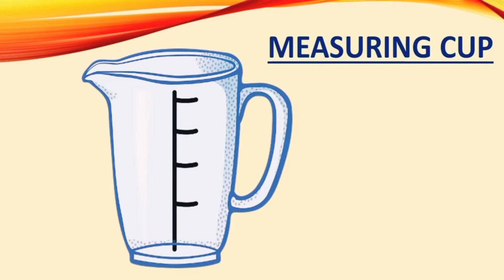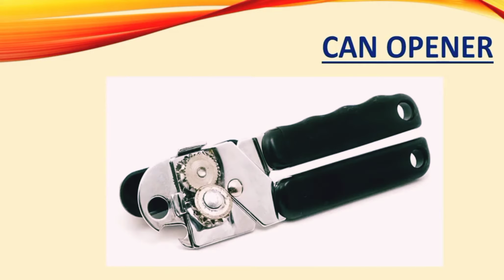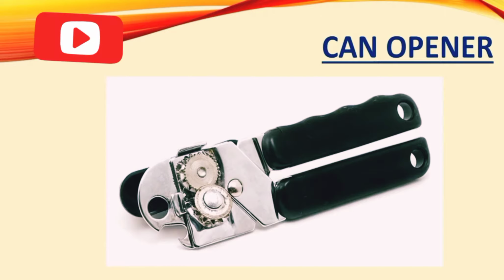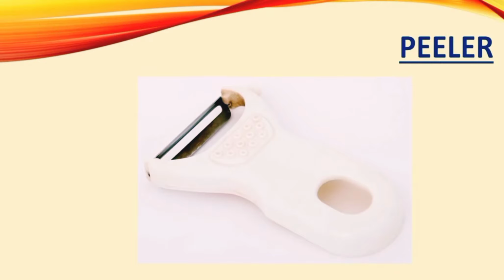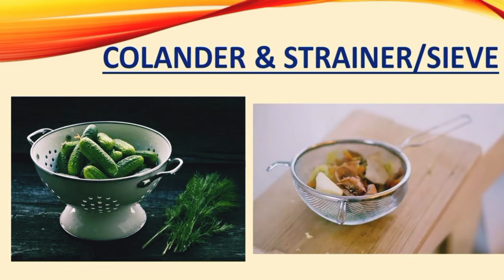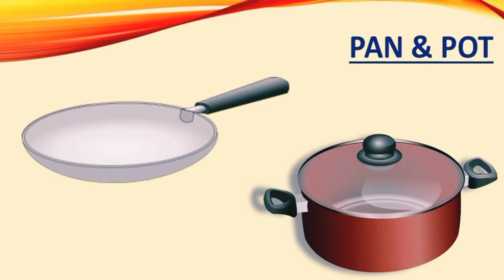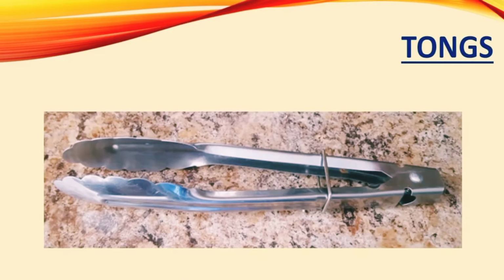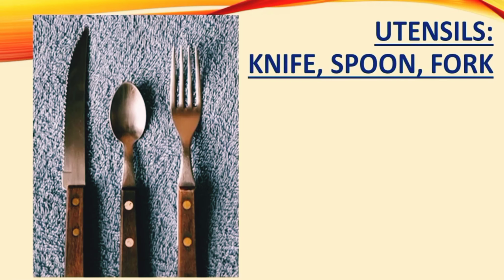Learn English with Pictures | English improvement 22 Things In The Kitchen. learning tree 0.2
Learn English with Pictures:
22 Things In The Kitchen.
learning tree 0.2

22 Things In The Kitchen.
learning tree 0.2

22 Things In The Kitchen.
learning tree 0.2

22 Things In The Kitchen.
learning tree 0.2

22 Things In The Kitchen.
learning tree 0.2

22 Things In The Kitchen.
learning tree 0.2

22 Things In The Kitchen.
learning tree 0.2

22 Things In The Kitchen.
learning tree 0.2

22 Things In The Kitchen.
learning tree 0.2

22 Things In The Kitchen.
learning tree 0.2

22 Things In The Kitchen.
learning tree 0.2

22 Things In The Kitchen.
learning tree 0.2

22 Things In The Kitchen.
learning tree 0.2

22 Things In The Kitchen.
learning tree 0.2

22 Things In The Kitchen.
learning tree 0.2

22 Things In The Kitchen.
learning tree 0.2

22 Things In The Kitchen.
learning tree 0.2

22 Things In The Kitchen.
learning tree 0.2

22 Things In The Kitchen.
learning tree 0.2

22 Things In The Kitchen.
learning tree 0.2

22 Things In The Kitchen.
learning tree 0.2

22 Things In The Kitchen.
learning tree 0.2

22 Things In The Kitchen.
learning tree 0.2

22 Things In The Kitchen.
learning tree 0.2

22 Things In The Kitchen.
learning tree 0.2

22 Things In The Kitchen.
learning tree 0.2

22 Things In The Kitchen.
learning tree 0.2

22 Things In The Kitchen.
learning tree 0.2

22 Things In The Kitchen.
learning tree 0.2

22 Things In The Kitchen.
learning tree 0.2

22 Things In The Kitchen.
learning tree 0.2

22 Things In The Kitchen.
learning tree 0.2